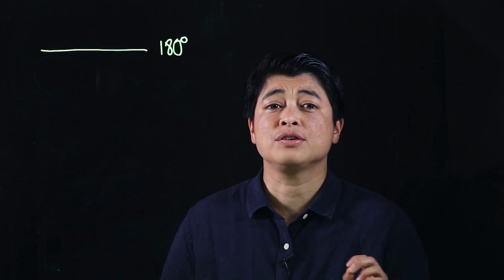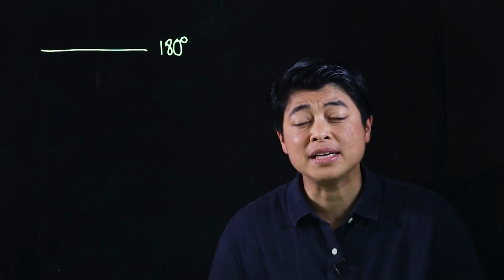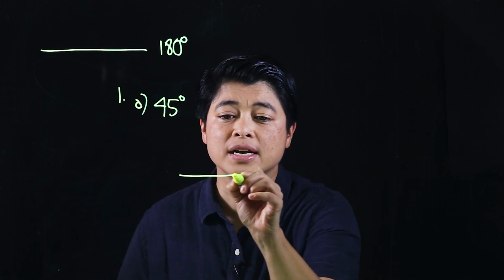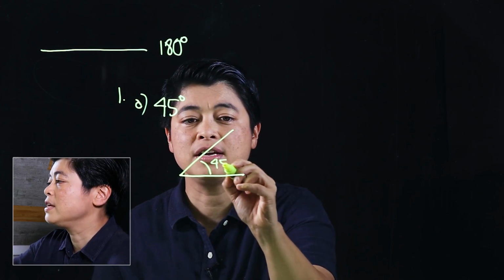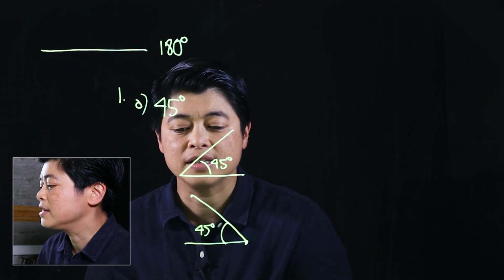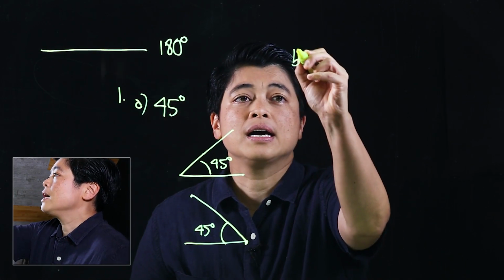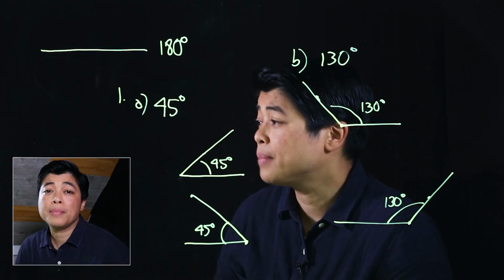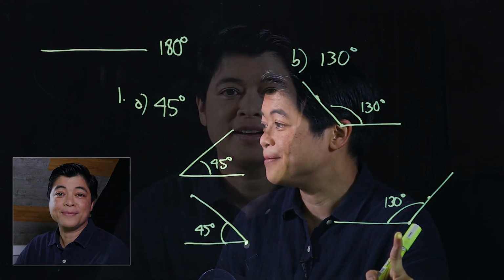Singapore Math: Grade 4 - Drawing Angles to 180°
Lesson 2.2: Drawing Angles to 180°